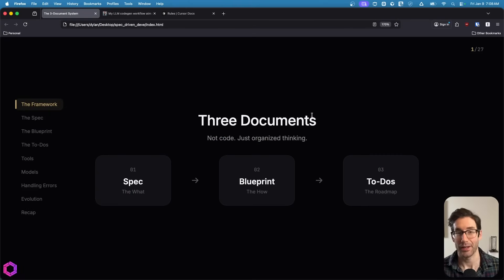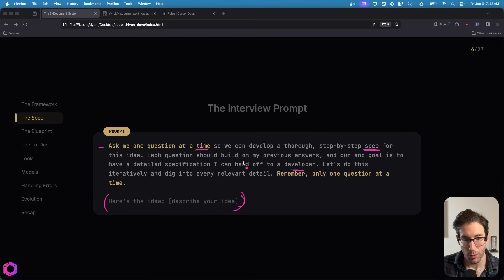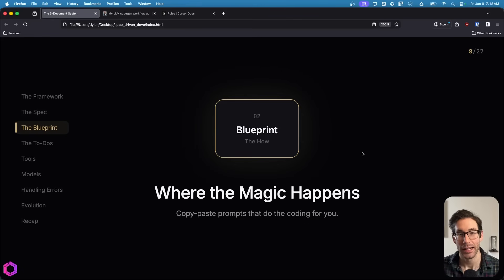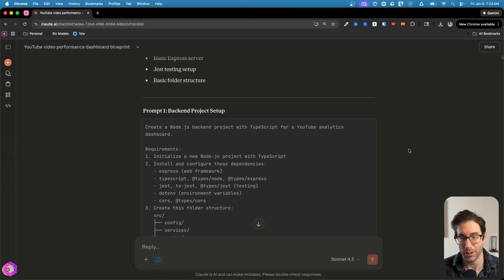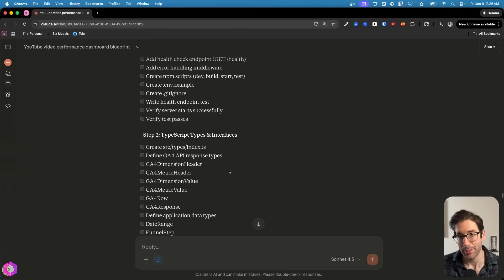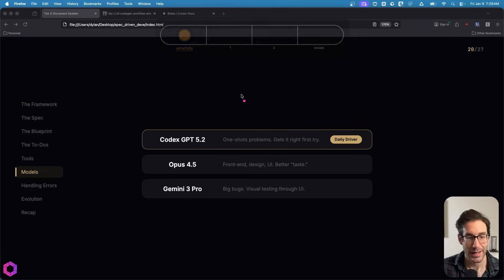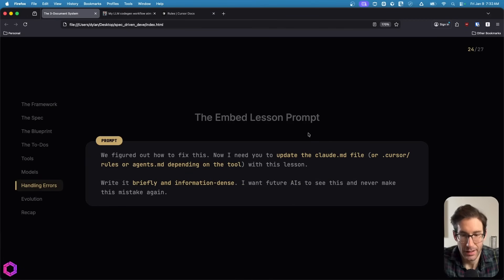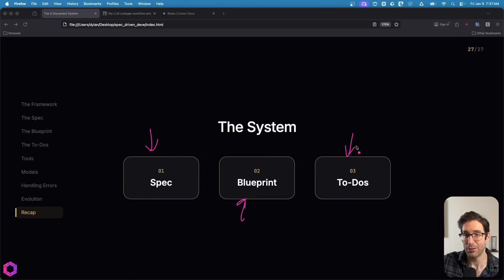I've Built 50+ Apps with AI. I Start Every Single One the Same Way.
Chapters
00:00 - Intro
00:20 - Three docs
00:55 - The Spec
04:36 - The Blueprint
07:24 - The Todos
09:07 - Tools
11:31 - Errors
15:01 - Recap
15:29 - Outro